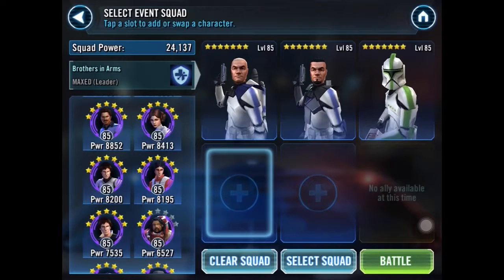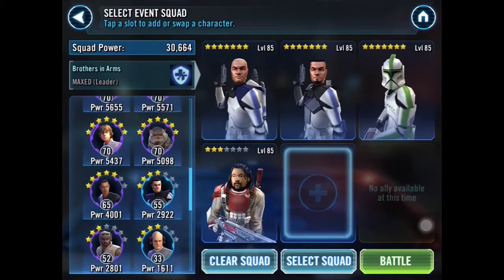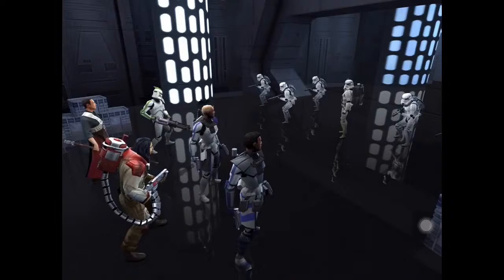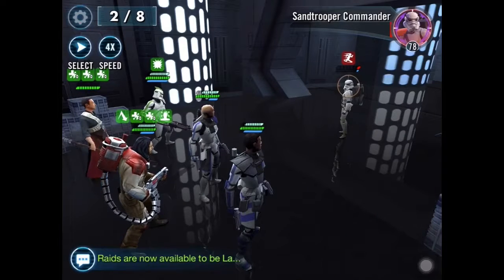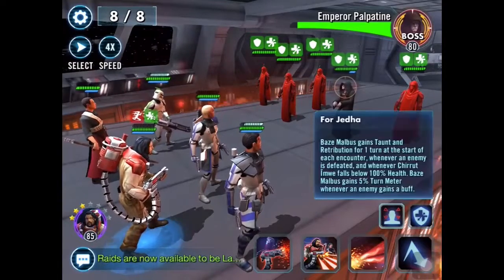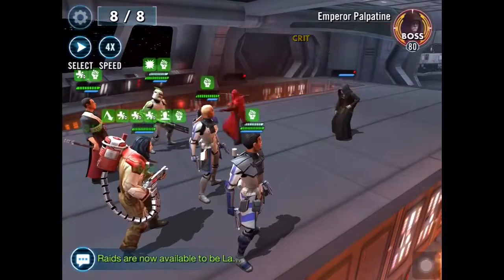Military Might Tier 1, clones & chaze, SWGOH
Star Wars Galaxy of Heroes Military Might Event Tier 1